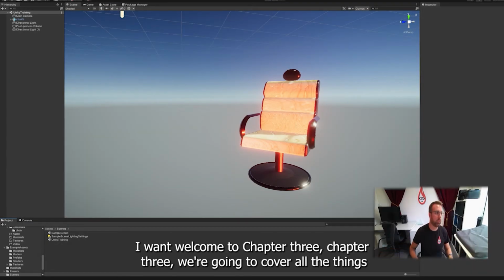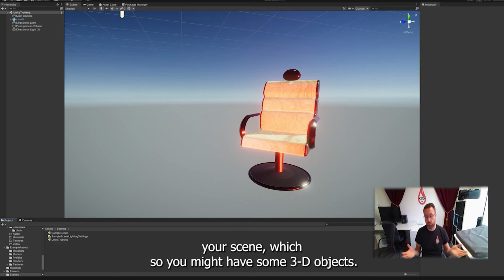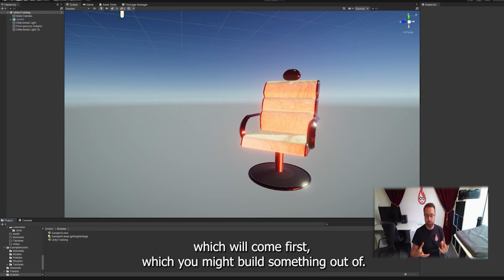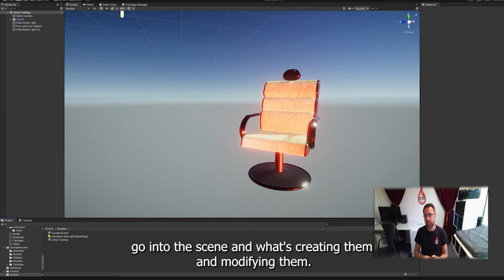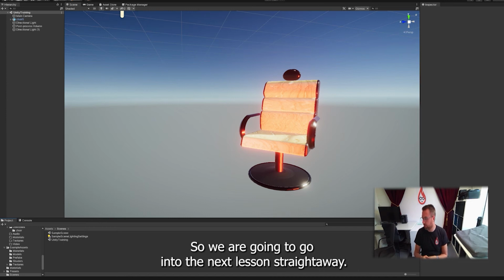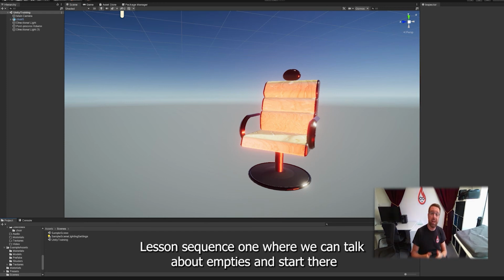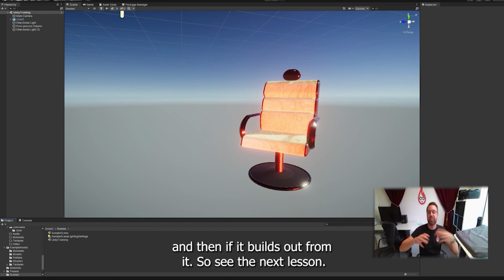Unity Basics for Theatre - Creating Assets - Chapter 3 - Lesson 0